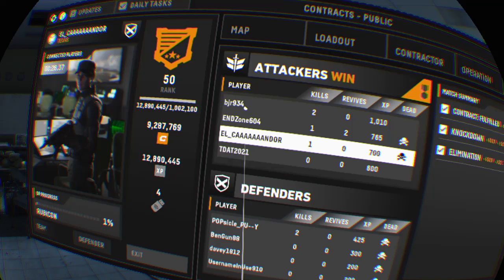Commin in hotttttt